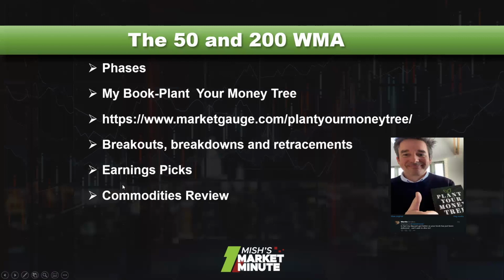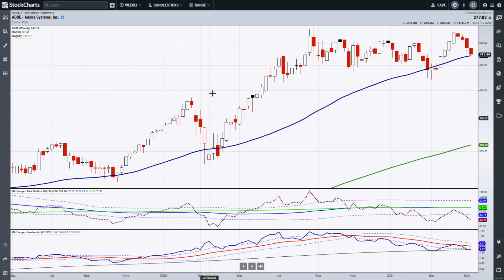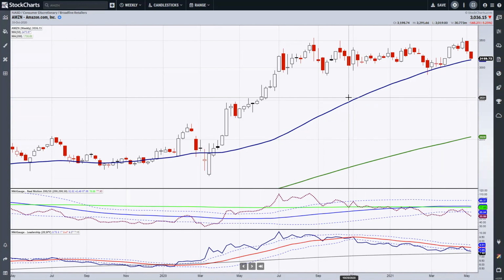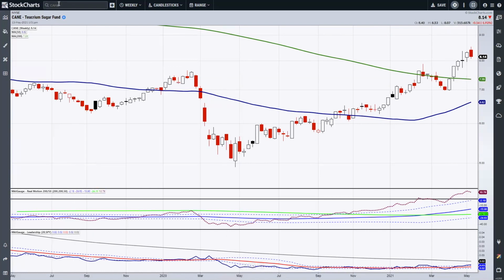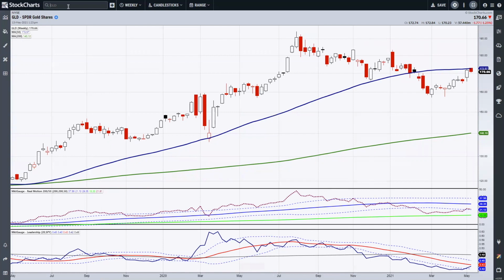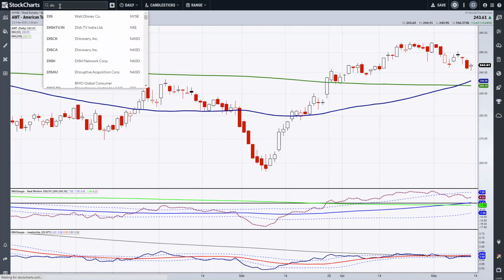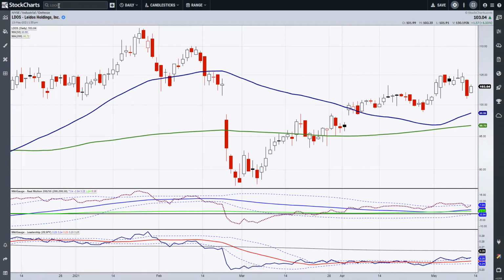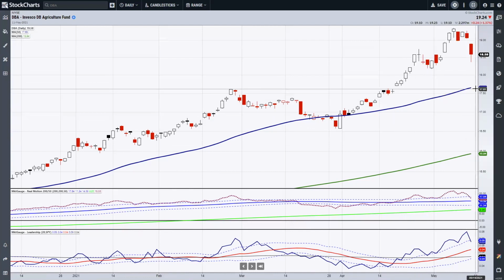Use the 50 and 200 Week Moving Averages to Your Advantage!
05.14.21: Part lesson and part actionable information, Mish Schneider walks you through how to use the longer term moving averages to your advantage.

Be sure to check out Mish's book "Plant Your Money Tree" which you can buy at this link:

00:00 - Introduction
04:09 - Altria Group (MO)
10:17 - Amazon (AMZN)
14:08 - Teucrium Corn Fund (CORN)
16:27 - SPDR Gold Shares (GLD)
21:14 - Walt Disney (DIS)
23:06 - 3D Systems (DDD)
26:13 - iShares Silver Trust (SLV)
27:01 - Coinbase (COIN)